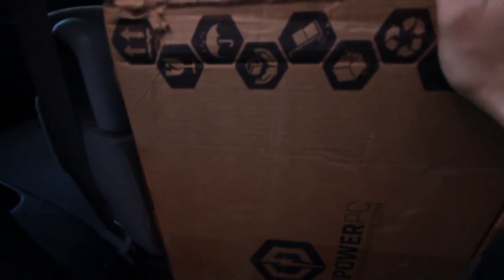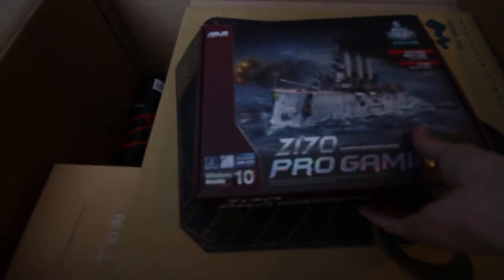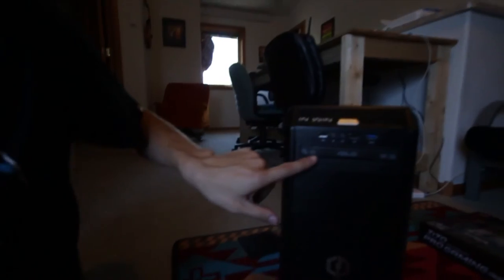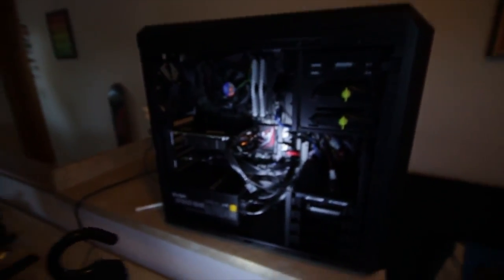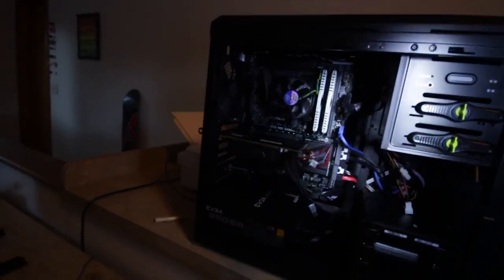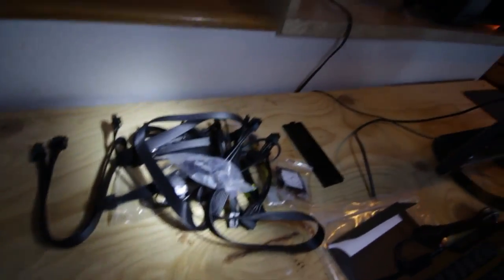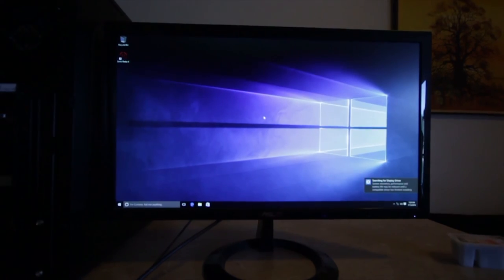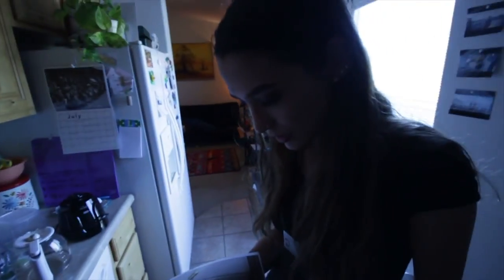Unboxing my first CYBERPOWER PC will it turn on?!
I went with the i7 configurator to make this setup happen and opted out of a few additional superfluous items to keep costs down and get me a new editing PC for a rather SOLID price.

First time custom building ( ordering ) a PC so far I have been extremely impressed with not only the customer service but the quality of the product I got. ( I may have tried to tweak things like 3 - 5 times after I actually placed my order) I only ended up changing the color of the lights on the keyboard which is really nothing major but they still took care of my ridiculous request anyway.

From the time I ordered to the time I got the PC it was just about 2 weeks.  That's them receiving the order and fulfilling it and building it, shipping it, and making sure I got my blue keyboard.

I would definitely recommend doing some basic research on PC builds before jumping into it, that's what I did and I couldn't be happier with my purchase it meets and exceeds my expectations.

10/10 would recommend.

If anyone cares to see my specs, here they iz below.
ID-INFO         590684 CFGI3Z                                           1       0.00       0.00
MODEL1          C SERIES                                                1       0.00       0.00
HS-203-101      WHITE/ORANGE CYBERPOWERPC AULA GAMING HEADSET           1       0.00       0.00
MO-PAD-101      CYBERPOWERPC GAMING MOUSE PAD                           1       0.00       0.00
BOX1            SYSTEM BOX AND FOAM                                     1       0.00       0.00
CU-215-201      OEM INTEL CORE I7-6700K 4.0GHZ 8MB INTEL SMART CACHE    1   1,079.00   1,079.00
                LGA1151
HD-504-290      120GB INTEL 540S SERIES SSD 2.5" SATAIII 6.0 GB/s       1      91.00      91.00
HD-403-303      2TB HDD 3.5" SATAIII 7200RPM 6.0 GB/s 64MB CACHE        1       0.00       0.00
RM-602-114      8GB ADATA XPG Z1 DDR4-3000 MEMORY                       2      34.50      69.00
FA-108-202      INTEL BRAND LGA 1156 (C) CPU FAN for I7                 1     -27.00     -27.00
LABEL-101       CYBERPOWERPC SYSTEM SERIAL NUMBER                       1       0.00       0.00
NC-102-102      GIGABYTE PCI-E 802.11 AC + BLUETOOTH PCI-E              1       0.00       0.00
CS-415-135      BLACK INWIN G7 MID TOWER CASE                           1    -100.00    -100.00
CD-145-101      BLACK ASUS 24X DVDRW                                    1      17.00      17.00
MB-447-102      ASUS Z170-PRO GAMING 2QUAD SLI/3WAY CROSSFIREX ATX PC   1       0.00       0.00
                IE 4 SATA3 ULTRA M.2 USB 3.1
PS-305-114      EVGA 850W 80PLUS GOLD GQ MODULAR POWER SUPPLY           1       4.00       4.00
VC-251-108      NVIDIA GEFORCE GTX 960 4GB GDDR5 PCIE 3.0 X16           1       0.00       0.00
SW-190-D10HE    WINDOWS 10 HOME FOR HIGH END DEVICES DIGITAL LICENSE    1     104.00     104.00
SW-190-110      WINDOWS 10 64-BIT RECOVERY MEDIA                        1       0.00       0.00
MISC            ONBOARD 7.1 SOUND                                       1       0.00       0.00
KB-157-106      COOLERMASTER STORM DEVASTATOR BLUE LED GAMING KB & MO   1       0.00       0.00
                USE
                                                                            Subtotal   1,175.15

I've never had a custom PC before so the fact that I didn't have any bloatware like a HP or Dell that made me extremely happy.

Also the fact that I could configure